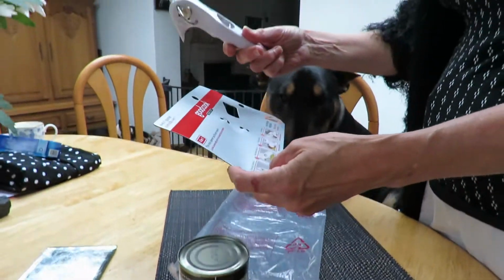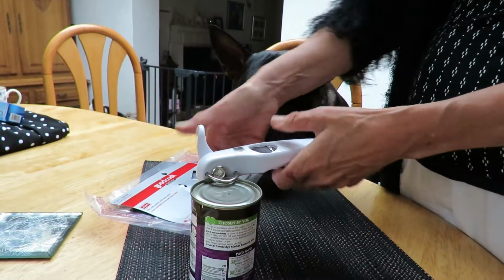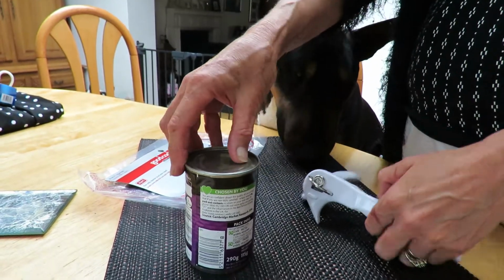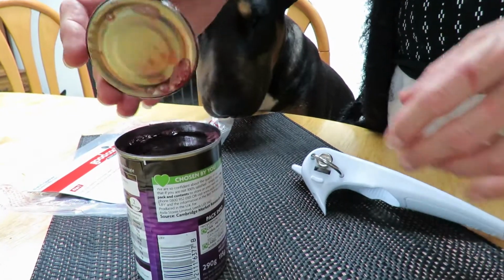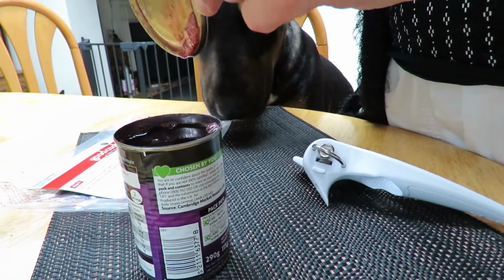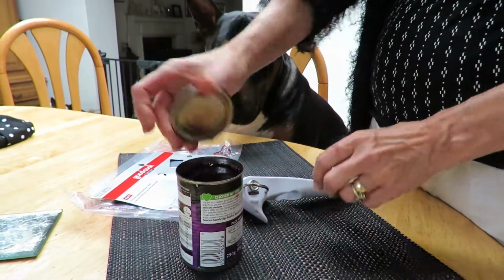Best Can Opener! Review First Time in Use.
Today, our can opener arrived from the USA. We were all very excited, sad I know,  but this is no ordinary opener, it is the best that there is according to my wife, who awards it 10 out of 10. Way to go Good Cook. Very Impressed. So was Spud, our bull terrier :)